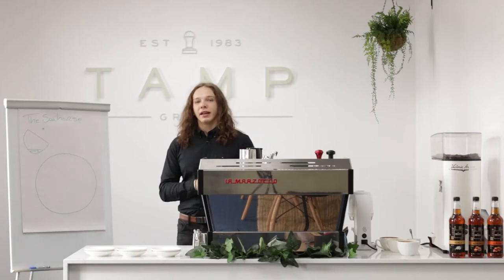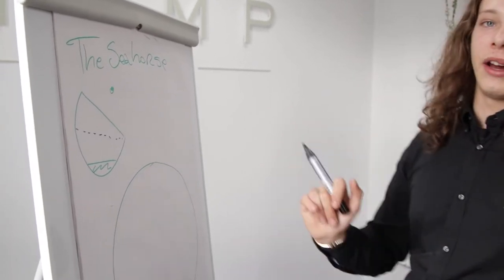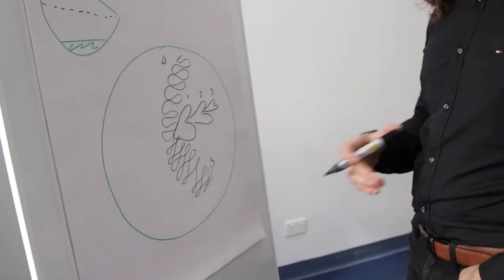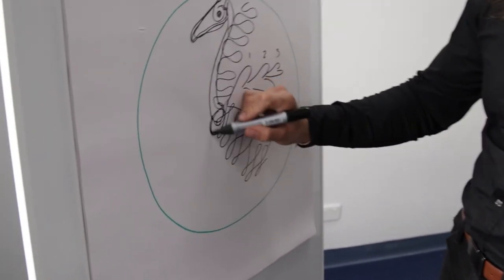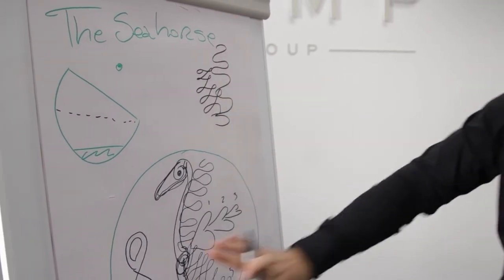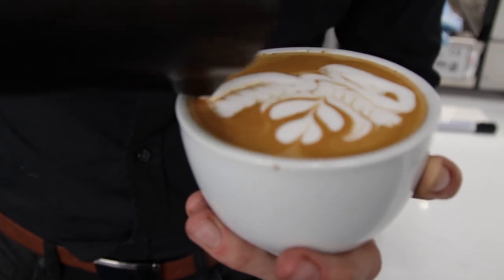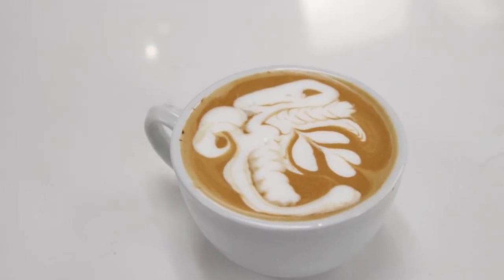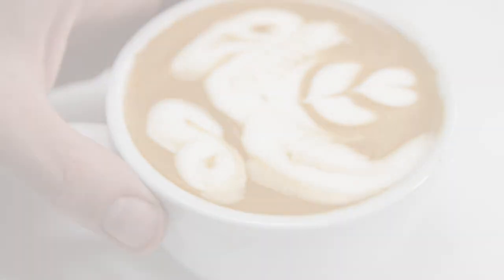Latte Art Journey: The Seahorse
If you can master this, you're already ahead of 95% of the baristas in Australia.

The seahorse is another design that will push your level of control, and force you to consider how much room is left on top of your latte as you add details.

00:00 Intro & Instructions
02:43 First Pour & Talkover
03:36 Second Pour